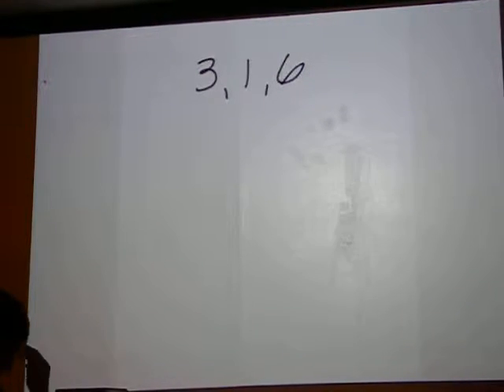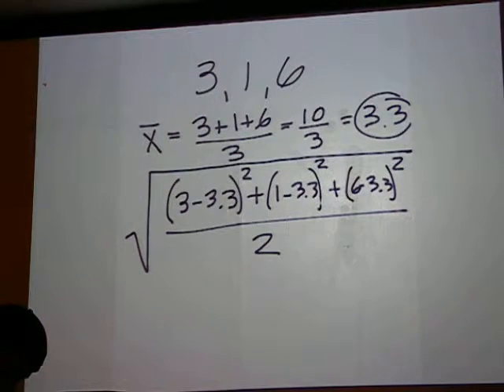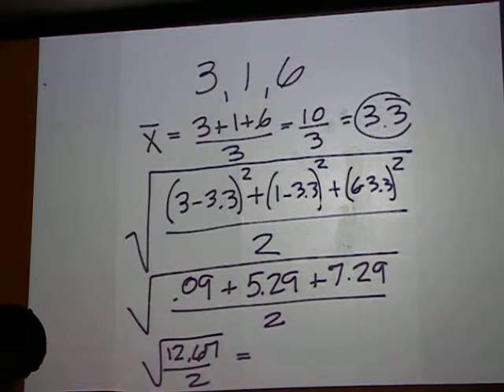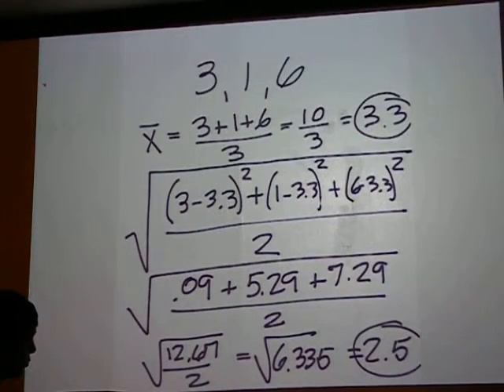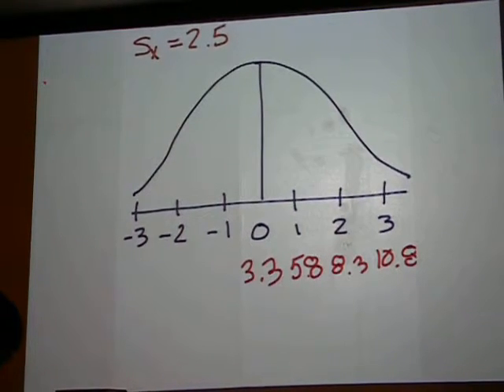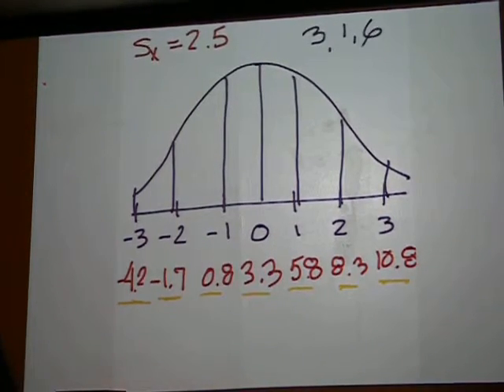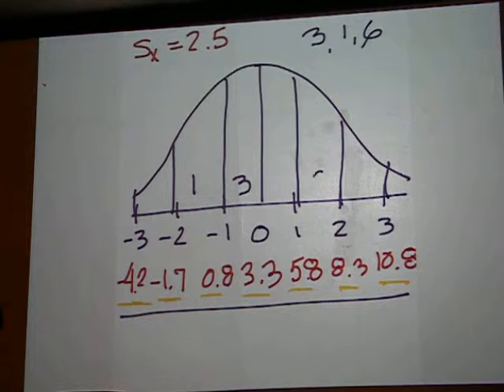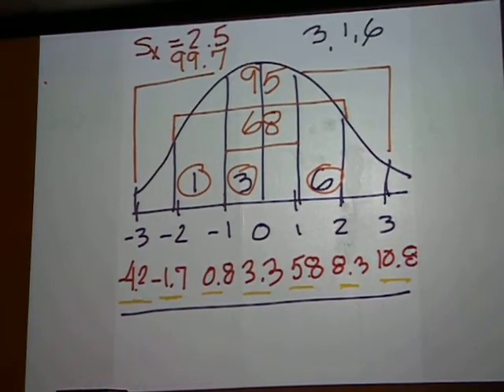10 25 11 Skinner's Classroom 2011 10 25 003